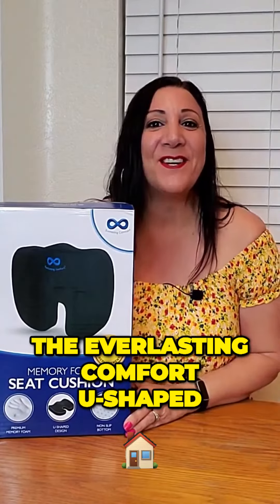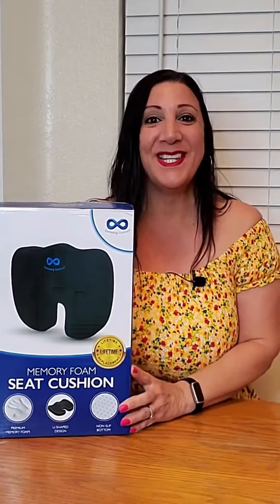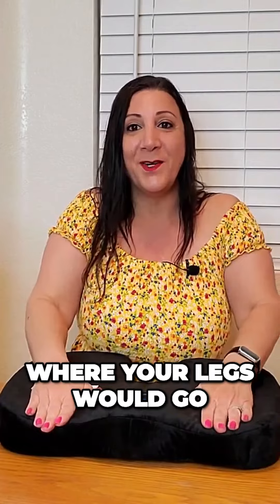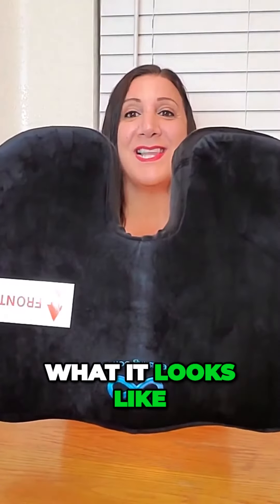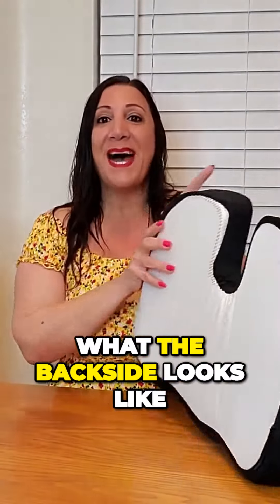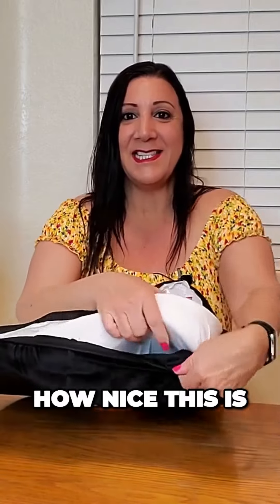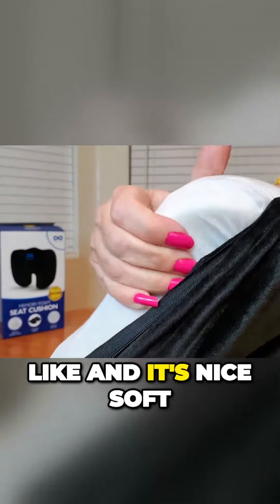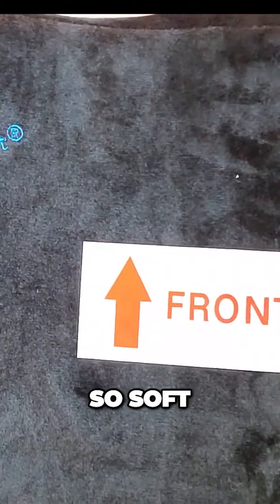Ultimate Comfort Unveiled in this Memory Foam Seat Cushion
Ultimate Comfort Unveiled in this Memory Foam Seat Cushion. Manufacturers Description: Memory Foam Seat Cushion w/ 30% More Support for All-Day Ergonomic Sitting - Relieves Coccyx, Back, Tailbone Pain - Versatile Relief Pad/Pillow for Office, Car, & Desk Chair - Everlasting Comfort

Simple Solution to Your Uncomfortable Chair Problem: Made with pure memory foam, our pressure relief seat cushion uses your own body heat to adapt to your curves, giving you the support your current office chair lacks

Prevents Unwanted Bottom Sweats: Some chairs don't allow air to circulate, making you sweaty. Our coccyx seat cushion has a breathable cover that doesn't trap heat, so you sit comfortable and cool

Won't Slide Out Underneath You: Other chair cushions slip and need to be readjusted. Our computer chair cushion has a non slip rubber bottom that stays in place even if you shift in your seat

Stays Fresh and Clean: If you want to freshen up your office chair cushion , we've made it easy to do. Simply remove the plush cover and toss in the washing machine, then tumble dry

Will Never Lose Its Shape: Sit on our memory foam cushion day in and day out and never worry about it flattening. The chair pad's premium memory foam is slow rebounding, always regaining its shape after each use

Work In Total Comfort, Not Pain: Hard seating surfaces lead to pressure points in your lower body; with our seat cushion for office chair it cradles your bottom, reducing pain and fatigue in your lower back, hips, and sciatic nerve

Effective Tailbone Pain Relief Cushion: Designed with an ergonomic "U" shaped cutout, our office chair cushion suspends your coccyx above hard seating surfaces, relieving pressure and improving posture

Made with Certified Safe Materials, Unlike Other Seat Cushions: In our commitment to providing you with high quality items, our memory foam office chair cushion has been tested by OEKO-TEX to earn their coveted STANDARD 100 label; meaning every component of our butt cushion is certified safe and harmless for human health

Fits All Types of Seating: Add our chair pillow to your list of favorite work from home accessories, its large size (17"x14"x2") fits all types of chairs around your home, office, and car

Never Sit Uncomfortably Again: Versatile, use it as a car seat cushion, desk chair cushion, sciatica pain relief pillow, gaming chair pillow, or chair cushion for back pain . Makes a great travel companion; sit comfortably wherever you go.

🟡 If you are interested in purchasing this Memory Foam Seat Cushion on Amazon here is the